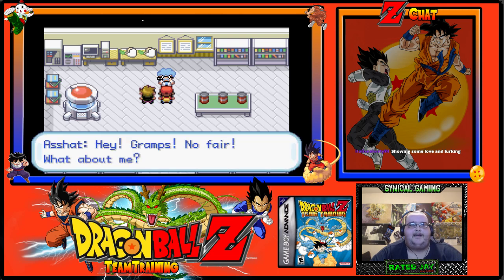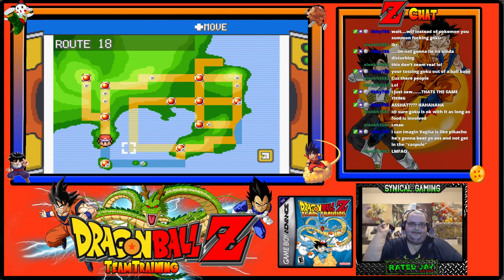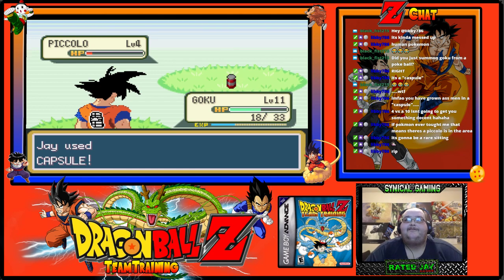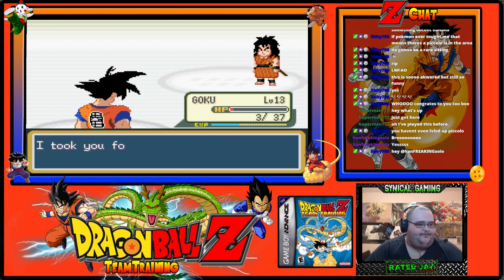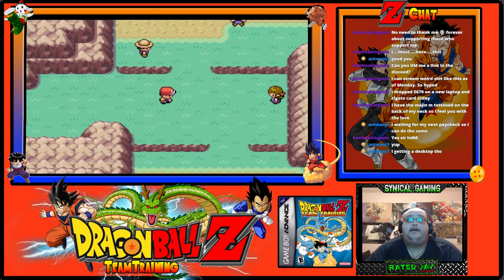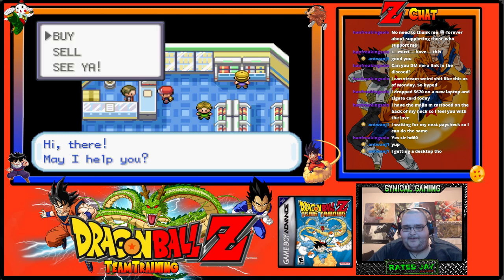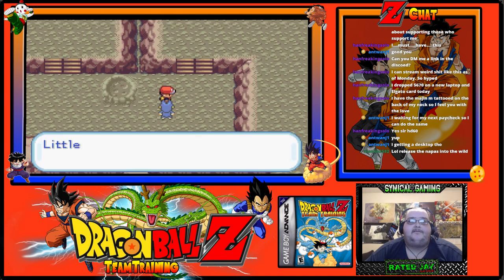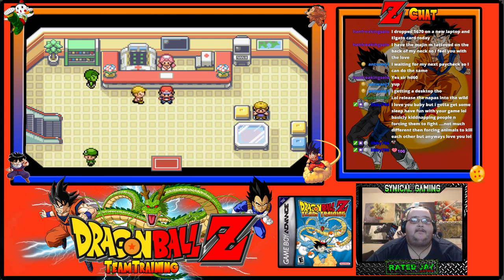Dragon Ball Z Team Training: Goku I Choose You!!!!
Wanting to play a different type of Pokemon game so why not a rom hack that replaces all the Pokemon with Dragon Ball Z characters. this should be fun .
This is a channel about my journey down the road to weight loss and my love of video games and I hope to inspire you all and maybe make you giggle along the way with gaming commentary and other funny things you will find on the channel

You can find me on:
Twitter @Rated_Jay7 and Instagram @Rated_Jay_4